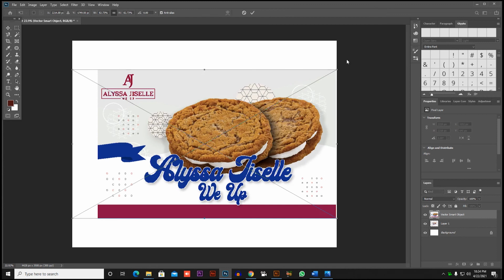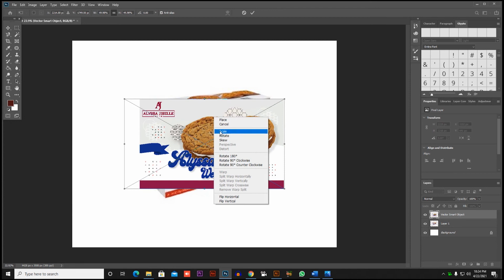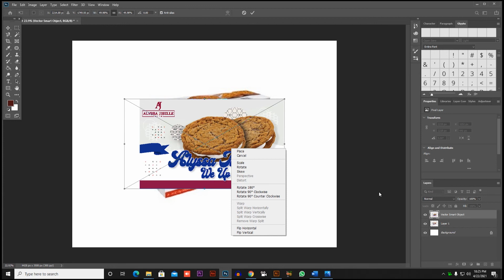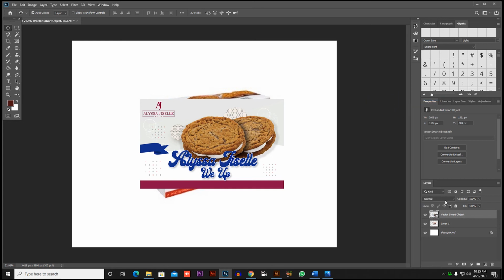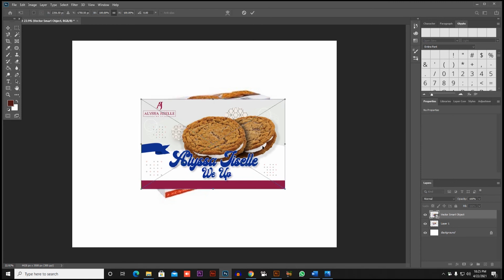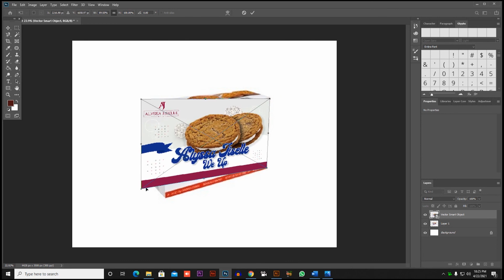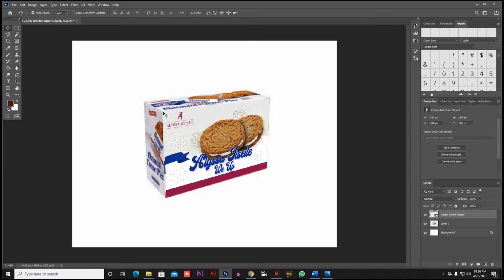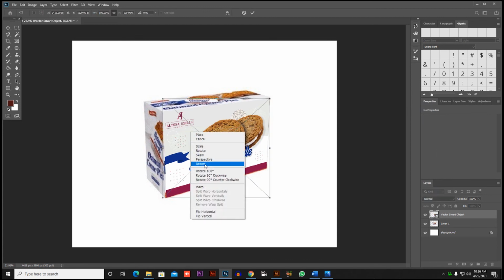if i dont have distort option how to solve it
Problem: you're trying to distort or warp a smart object, but it's not working and the buttons are greyed out.

Solution: watch this video :)
music credit

No Audiobook                 No Audio Podcast
No Song Making          No Music Remix